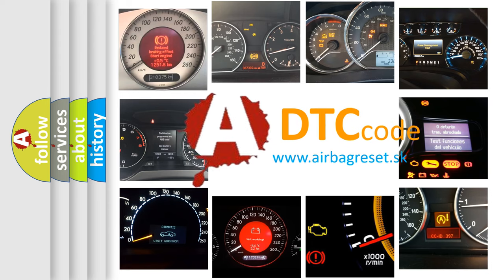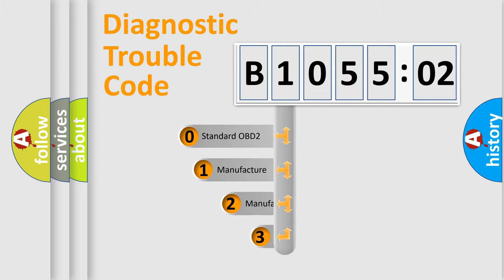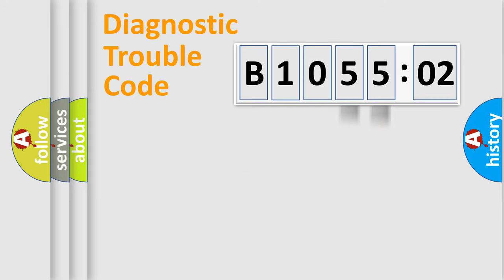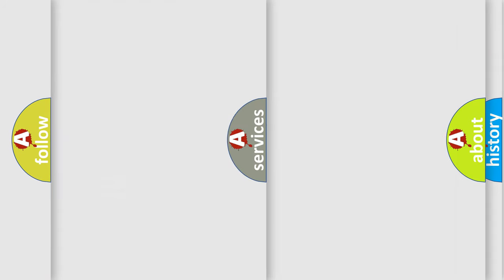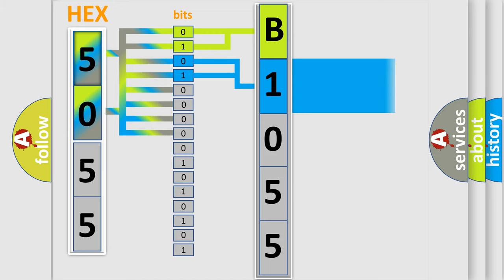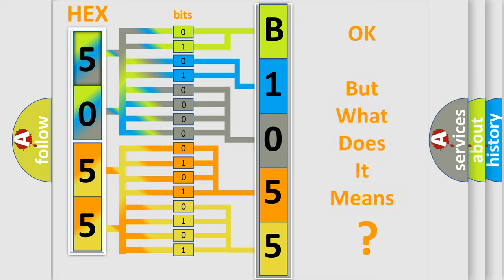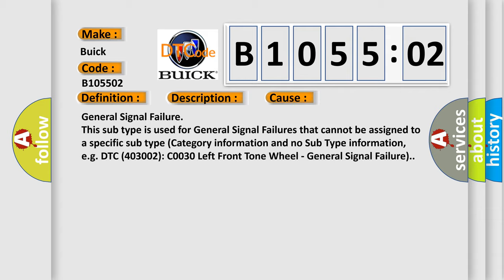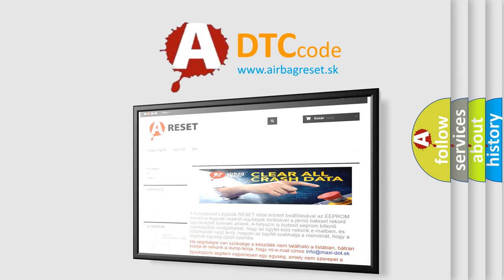DTC Buick B1055-02 Short Explanation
Contents:
0:21 Basic DTC analysis according to OBD2 protocol standard.
1:48 Insight into programming
2:58 A diagnostically understandable description of the Diagnostic Trouble Code
3:05 Basic error definition

Make:
Buick
Code:
B1055 02
Definition:
Engine coolant temperature circuit high input
Description:
Short circuit to earth
Failure Type: